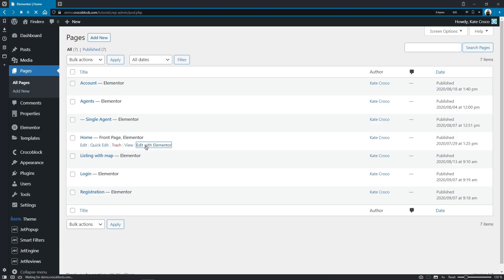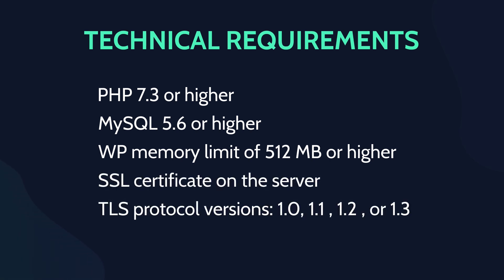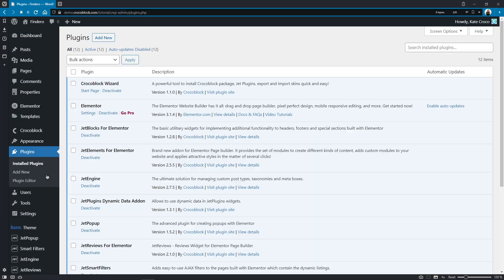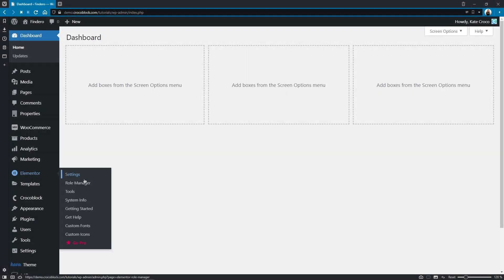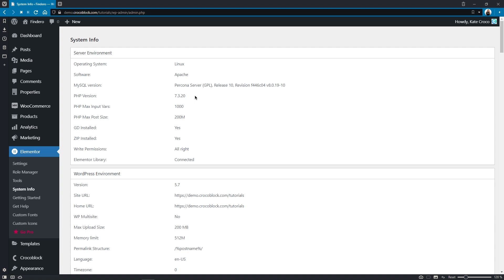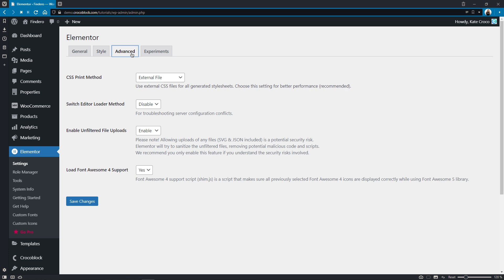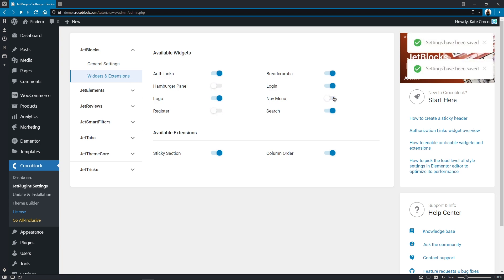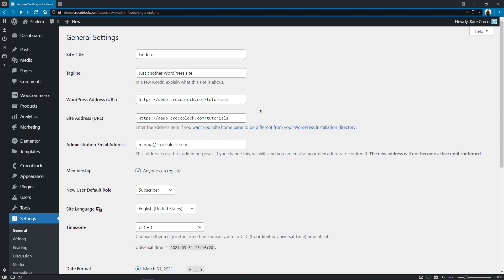How to Fix Elementor Not Loading Problem | Troubleshoot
Noticed that your Elementor doesn't load? The main reason for it is the lack of resources, but you can handle it without aid. Keep watching to know how to fix Elementor not loading error.

💡 Important Tip. Make sure that your system configuration meets all the technical requirements:

PHP 7.3 or higher
MySQL 5.6 or higher
WP memory limit of 512 MB or higher
SSL certificate on the server
TLS protocol versions: 1.0, 1.1 , 1.2 , or 1.3

To fix Elementor loading error, try the following:

◼️ change editor loading method by adjusting Switch Editor Loader Method in Advanced Elementor settings
◼️ deactivate unused plugins
◼️ disable idle widgets in JetPlugins settings
◼️ check WordPress and site addresses in General settings

 ► TIMESTAMPS

00:00 Introduction
00:52 Issue Example
01:14 Technical System Requirements
01:36 Increase PHP Memory Limit
02:39 Check PHP Version
02:52 Change Editor Loading Method
03:25 Deactivate Unused Plugins
03:40 Disable Unused Widgets
04:04 Check WordPress and Site Addresses (URL)